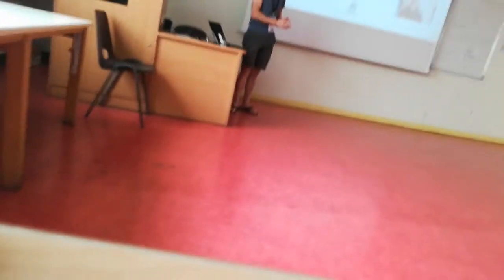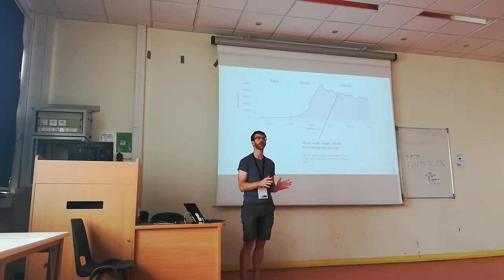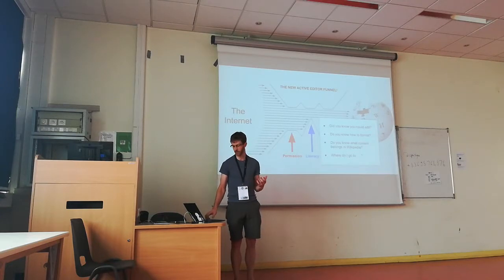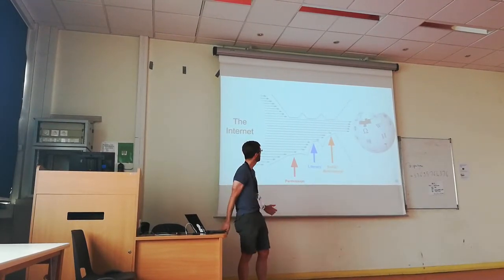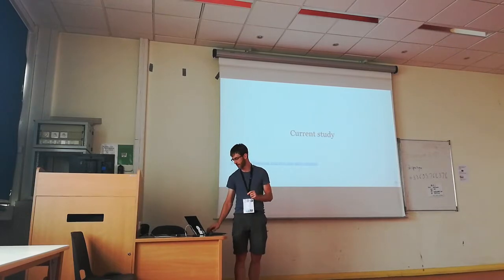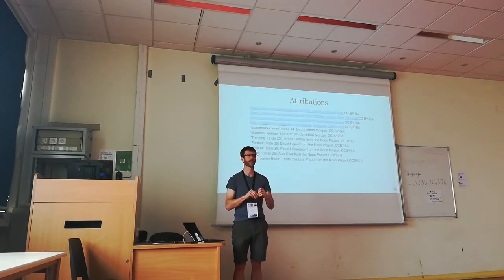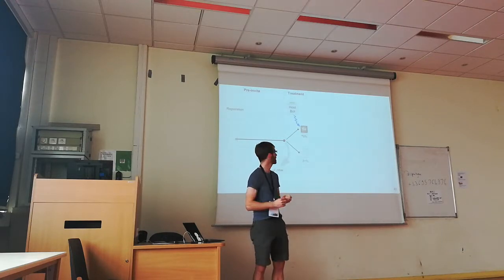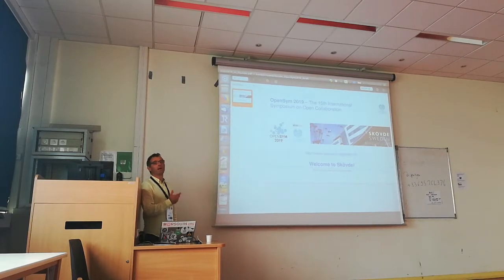Teahouse long term retention study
Aaron Halfaker presents on entry barriers in Wikipedia and discusses the results of a controlled experiment with The Teahouse in Wikipedia, a newcomer question and answer space.  The results suggest that invitations to The Teahouse have a statistically significant positive effect on short-term retention (3-4 weeks) and long-term retention (2-6 months) of new editors.  These results are particularly interesting because they represent the first controlled experiment targeting newcomer retention to show significant, positive effects.

Read the full paper: Morgan, J., & Halfaker, A. (2018). Evaluating the Impact of the Wikipedia Teahouse on Newcomer Retention. OpenSym, Paris, France.